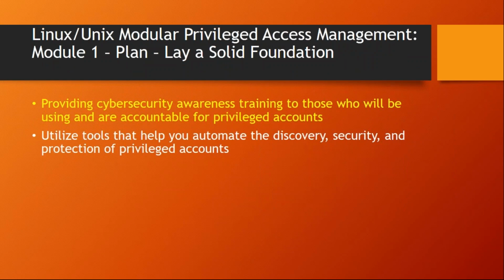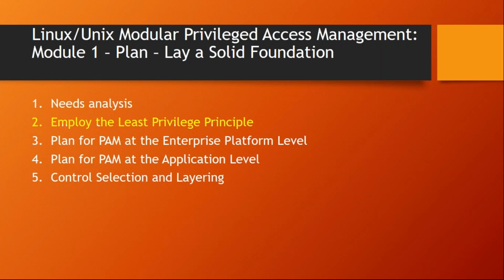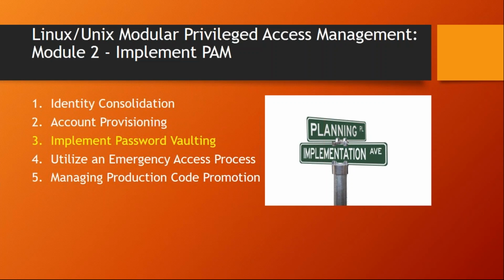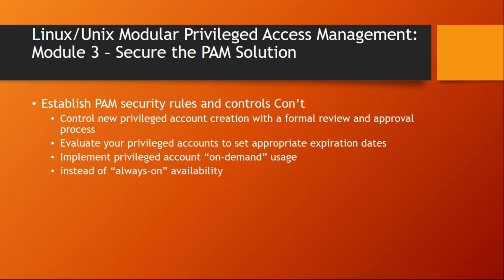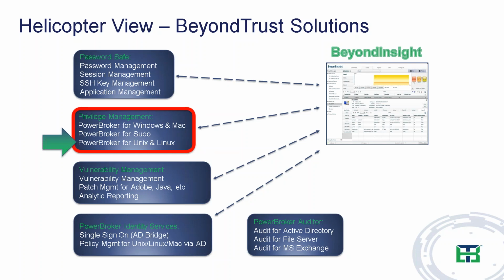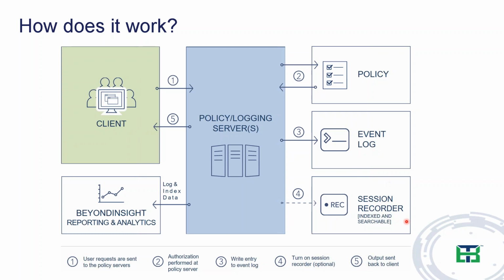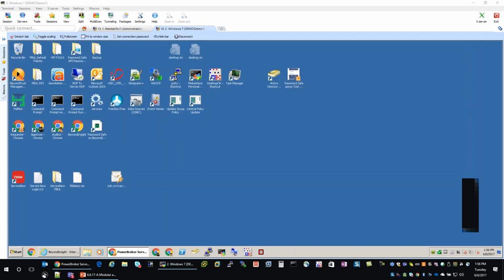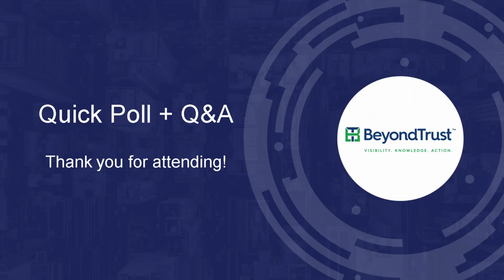A Modular and Integrated Approach to Managing and Protecting Your Unix/Linux Privileged Accounts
Managing Unix/Linux passwords in a way that meets requirements and is safe can be a tedious full-time job, and can make even what sounds like a “simple” job, complicated and very risky. The modern enterprise requires modern solutions to protect it from the growing sophistication of cybercriminals who know how to exploit it. When it comes to Unix/Linux privileged account management, if it is done wrong it can have dire consequences for the organization, mainly in the form of a serious security breach. This webinar will delve into some of the most pressing Unix/Linux Password Administration Management (PAM) issues faced by virtually every organization and will offer actionable, affordable and sustainable approaches to the challenges you and your organization faces.

Derek will explore a modular and integrated approach to privileged account management that can be an effective and secure roadmap for your organization. This webinar will help you achieve your Unix/Linux PAM objectives. Derek will discuss:

- Understanding Unix/Linux Privileged Accounts
- The Dangers of Compromised Unix/Linux Privileged Accounts
- How Cybercriminals Compromise Unix/Linux Privileged Accounts
- Integrating PAM with Your Existing Unix/Linux Security Controls